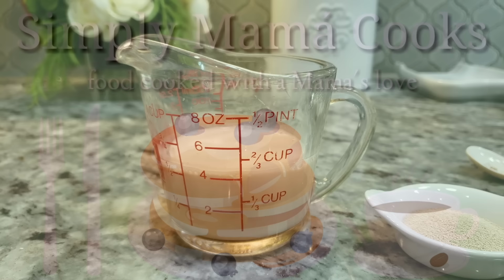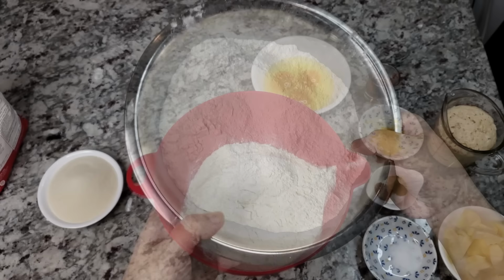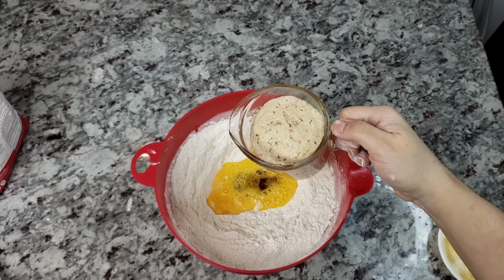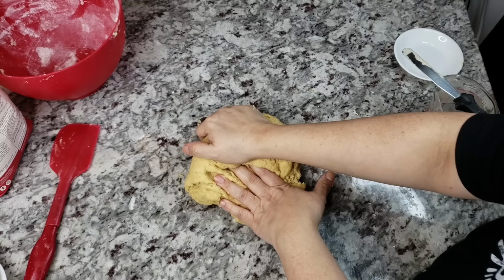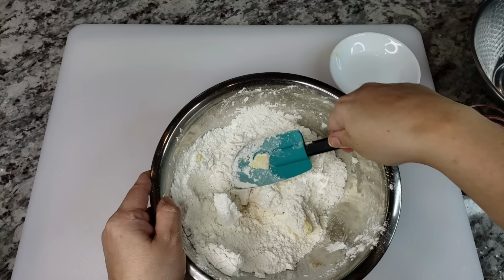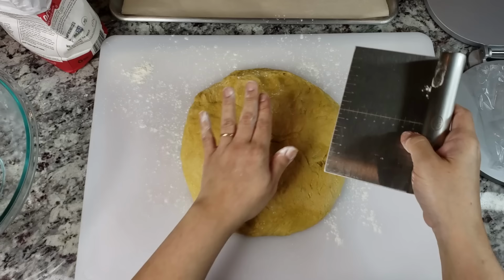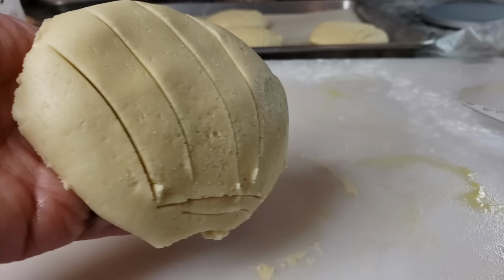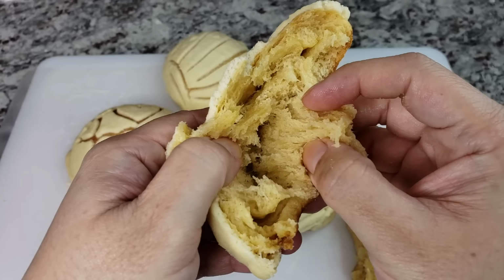How To Make CONCHAS | Mexican Sweet Bread Recipe | PAN DULCE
Today I am making soft Mexican sweet bread called conchas. Conchas are a sweet yeast dough bread topped with a buttery sugar cookie topping. This recipe is just like the fresh baked conchas you get at the Mexican bakeries or markets. It goes perfect with your morning coffee.

INGREDIENTS
4 fl oz (118 ml) warm evaporated milk
1/2 tsp sugar (for milk)
2 1/4 tsp (7 g) dry active yeast
4 cups (500 g) all purpose flour ( I used bread flour)
2/3 cup (125 g) sugar
1 tsp (5 g) salt
1/2 tsp lemon zest (optional)
1/4 tsp ground cinnamon (optional)
1/4 tsp ground anise (optional)
3 large eggs (room temperature)
1 Tbsp vanilla extract
8 Tbsp (113 g) unsalted butter (softened)

TOPPING
1 1/4 cup (145 g) confectioner's sugar
1 cup (130 g) all purpose flour
1/4 tsp vanilla extract
8 Tbsp (113 g) unsalted butter

BAKE @ 350ºF / 176 ºC for 18 to 20 minutes

EXTRA SOFT CONCHAS
How to Make Mexican Conchas
Mexican Pan Dulce Recipe
Pan Dulce Mexicano Conchas